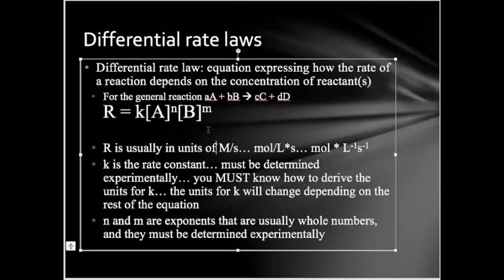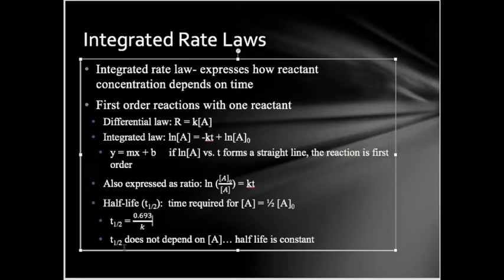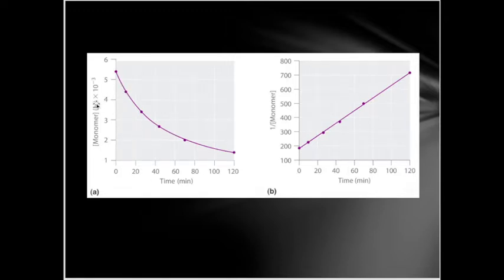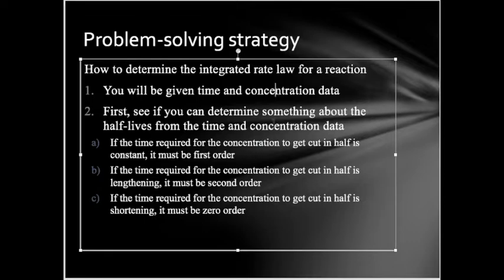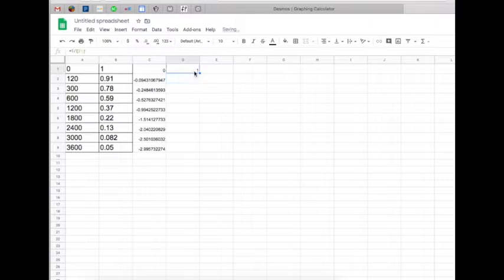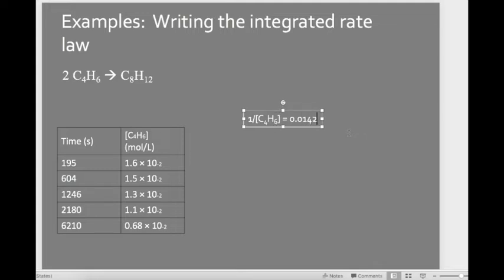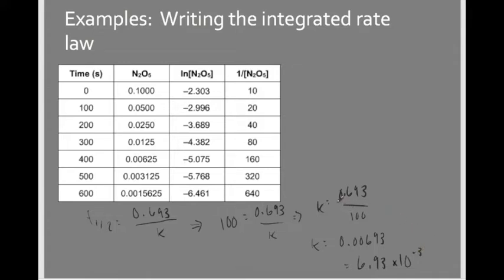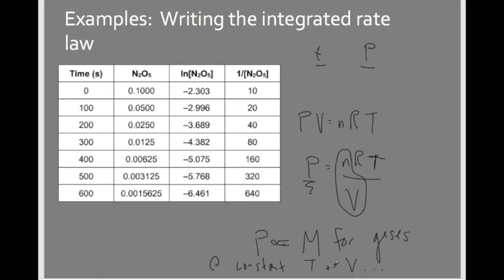Kinetics 2: Integrated Rate Laws